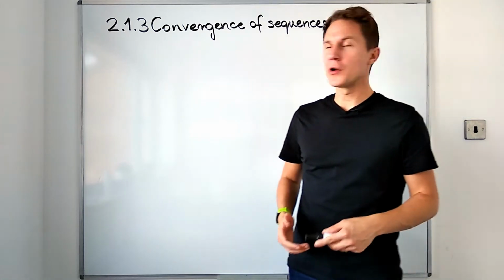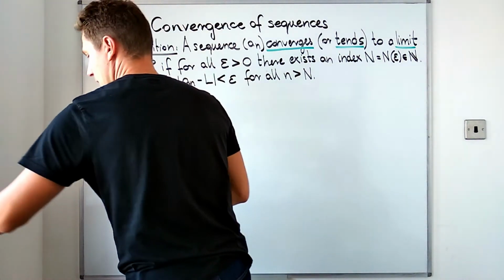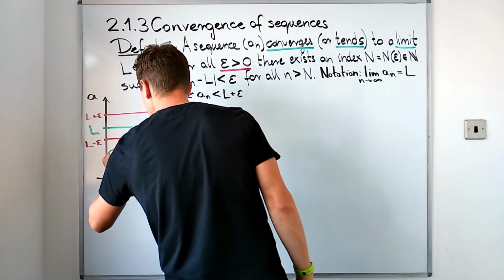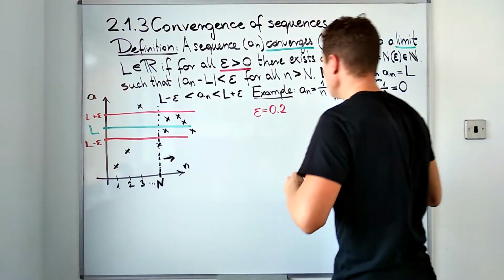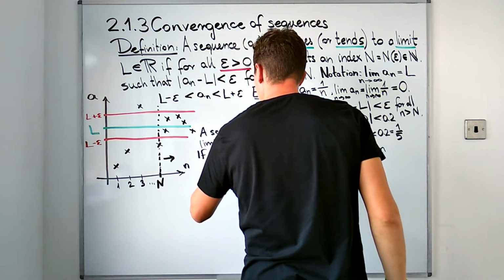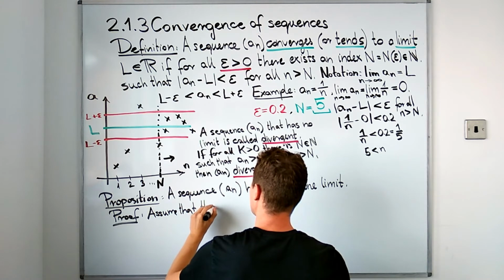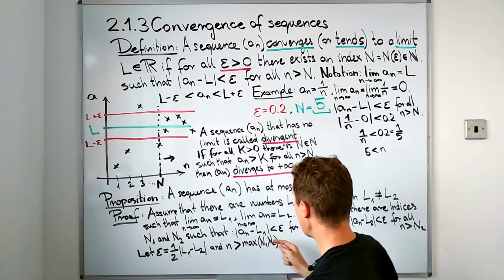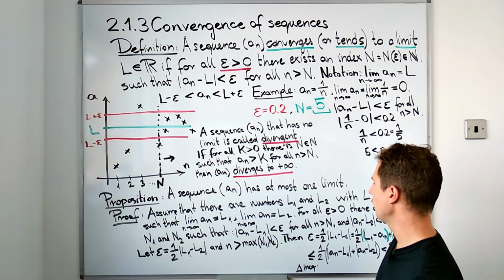2.1.3 Convergence of sequences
00:00 - Informal definition of convergence

00:39 - Definition of convergence
03:46 - How to visualise convergence
06:17 - Quiz
10:10 - Definition of divergence
12:50 - Uniqueness of limits